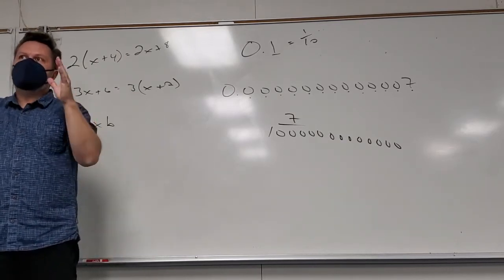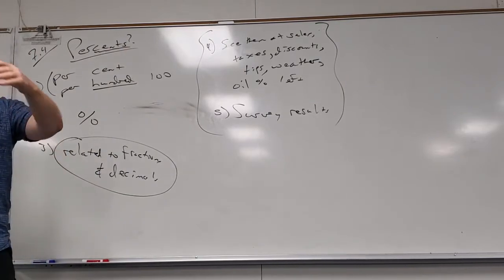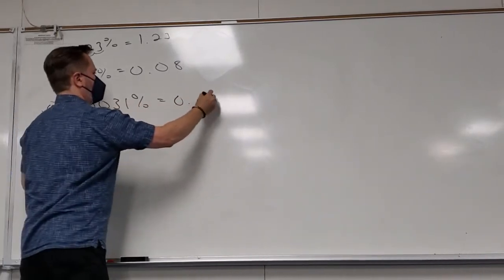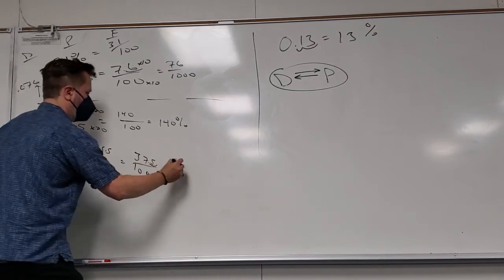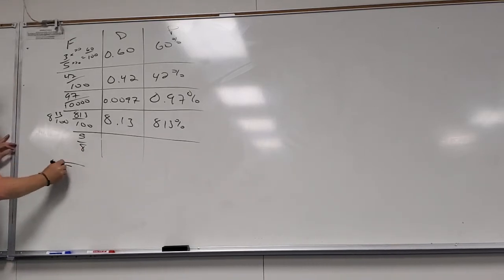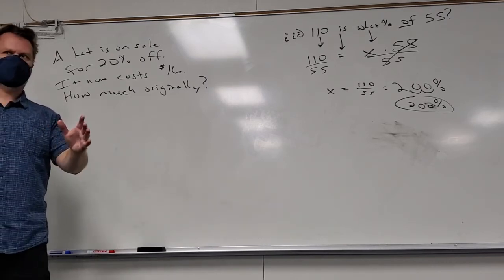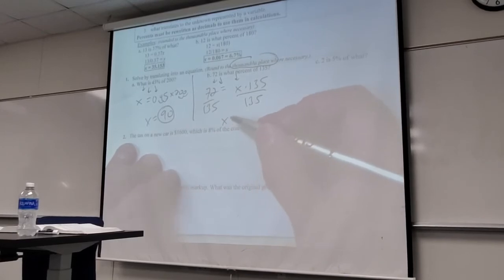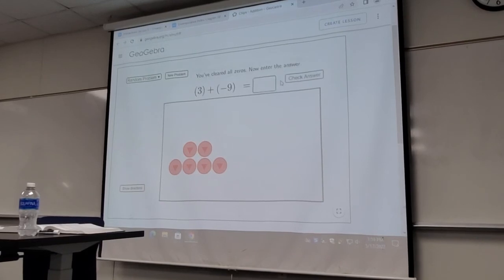Math 125, May 17 Lecture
Finishing up chapter 7 (7.4, percents)